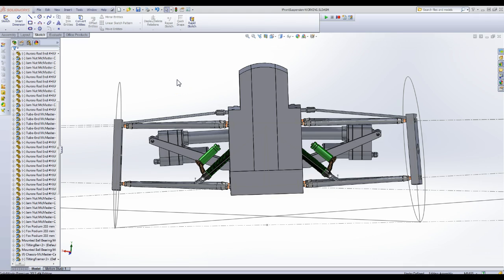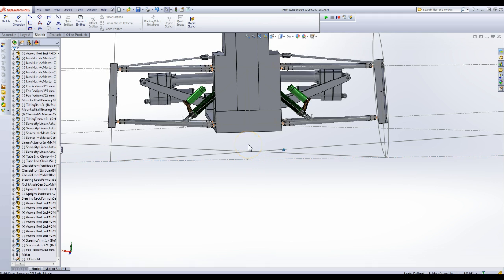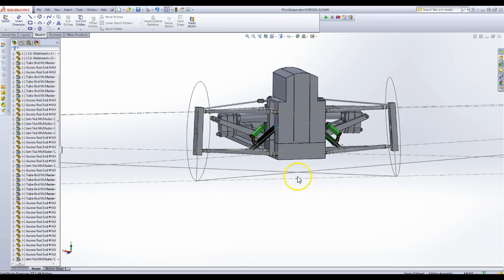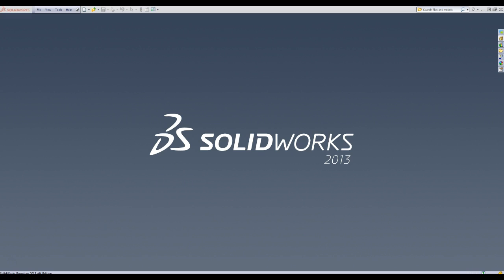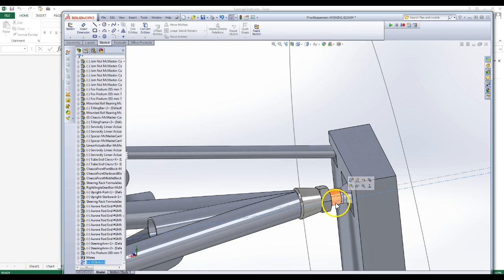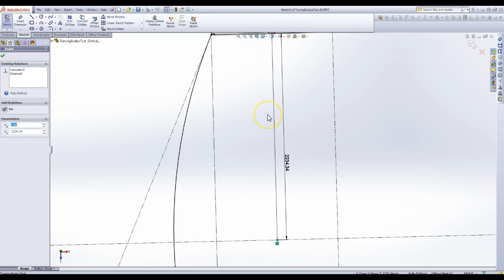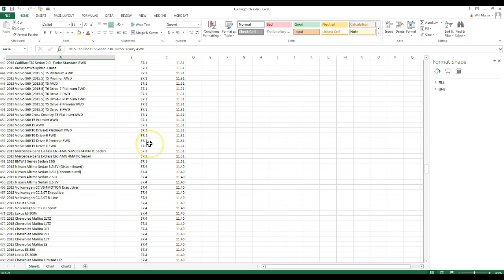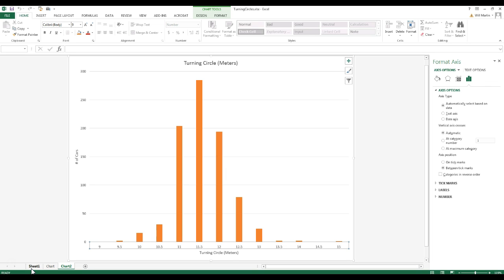Suspension Design: Roll Center and Turning Radius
This week I did some work to determine the roll center height of the car and decided on switching from rod end bearings to spherical bearings to improve the tilt angle, while still leaving me with a good steering radius.